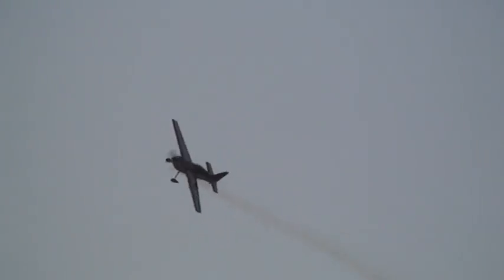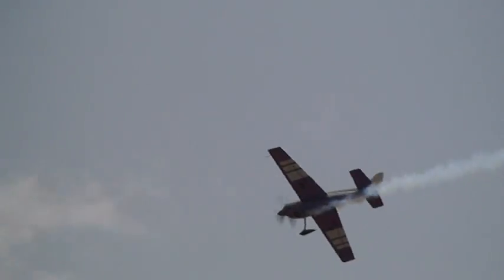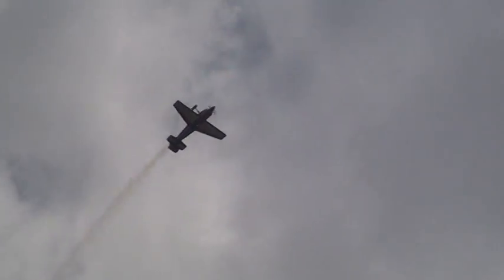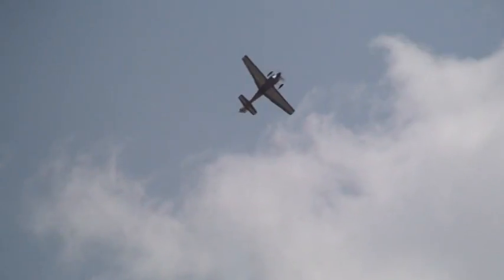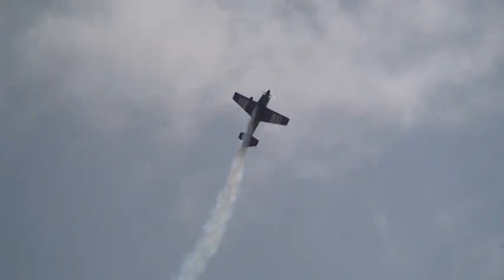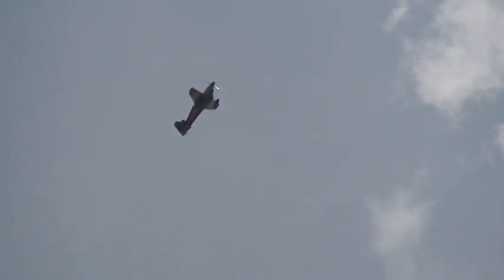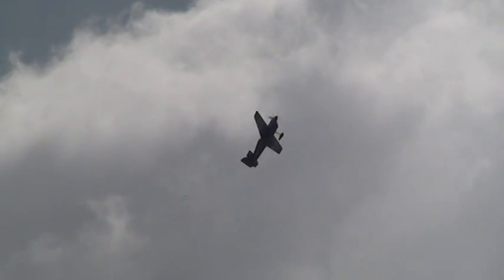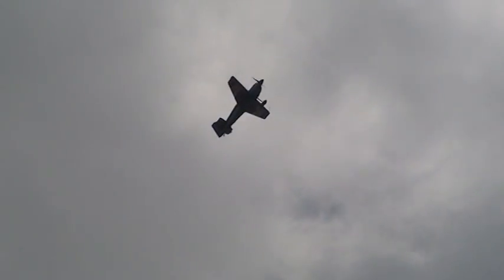2 Crazy Insane Stunt Pilot Doing Acrobatics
More of Bill Stein in the Edge 540 performing some amazing aerial feats.